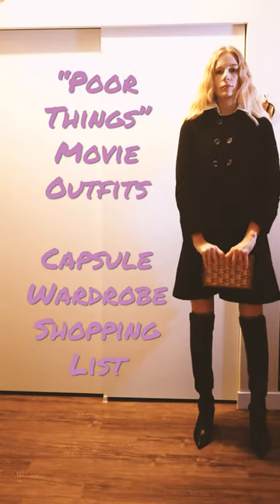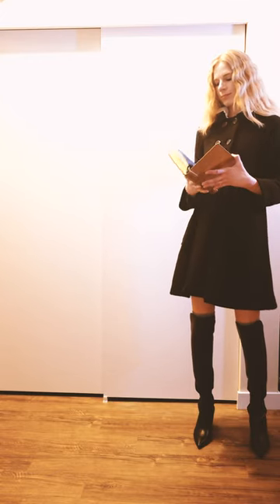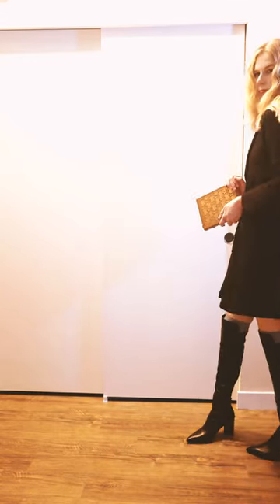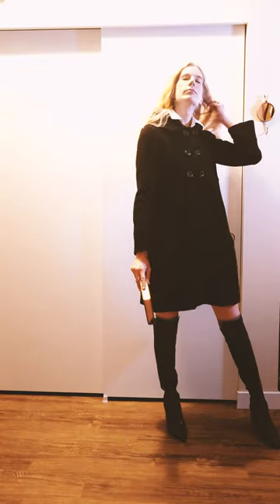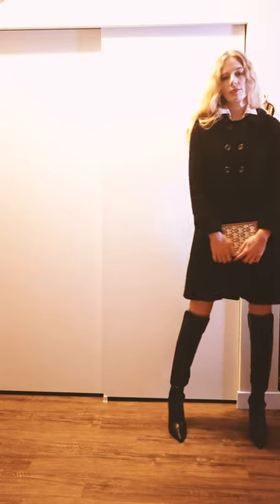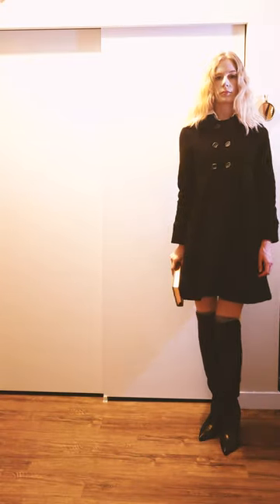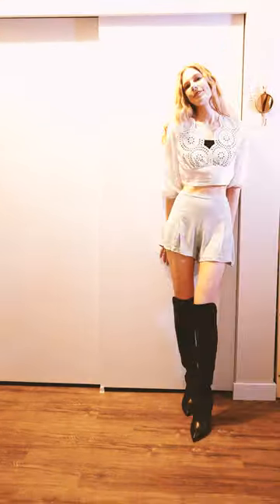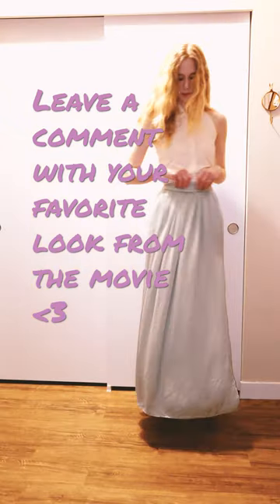"Poor Things" Movie Outfits | Capsule wardrobe shopping list for Emma Stone's Bella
Here are three different outfits with pieces you can look for to build a capsule wardrobe based on Emma Stone's character Bella in the movie "Poor Things." The costume designs for this movie mix up several elements of late 1800's/early 1900's styles from different decades in a clever way.

Here are the key clothing pieces to add to your shopping list if you love Bella's look:
🌸 A black coat with a slightly flared skirt that ends mid-thigh
🌸 Black boots that reach the knee, or over-the-knee, with a pointed toe to keep things rooted in Bella's era.
🌸 A white shirt, if you're recreating her Parisian look: pull the collar out of your coat when you style it.
🌸 Gray knee-socks or over-the-knee socks
🌸 A white blouse with voluminous sleeves
🌸 Tap shorts (loose flowy shorts that were very popular in the 1920's and 1930's as lingerie, but are sold as normal shorts now.)
🌸 A white sleeveless blouse with a ruffle detail
🌸 A flowy, loose skirt that reaches your ankles
🌸 Look for slightly muted versions of pastel blue, pink, or yellow for your shorts and skirt
🌸 Don't be afraid to experiment: Bella's look is all about the childlike joy of getting dressed the way you want to dress! Her Parisian look is meant to mimic men's suiting as she learns more about the world.

Enjoy! Which of her costumes is your favorite?